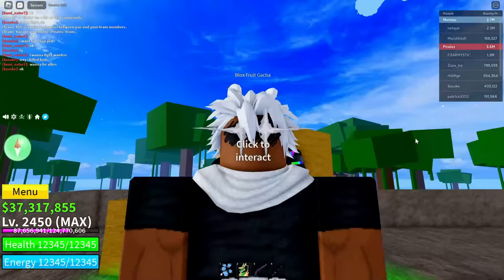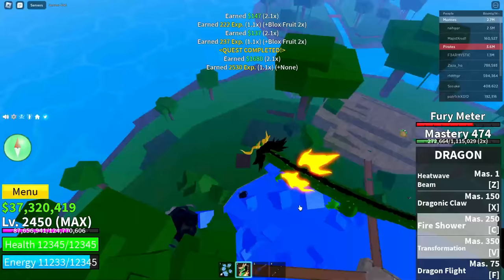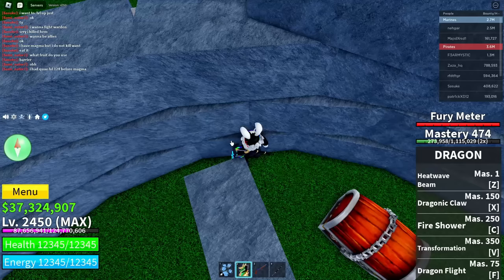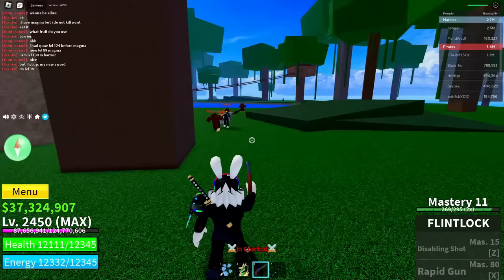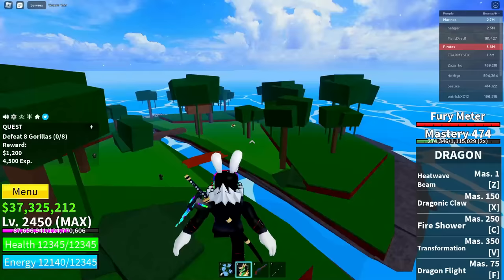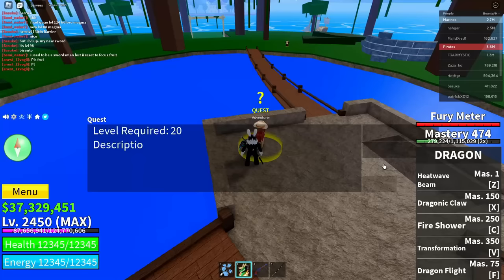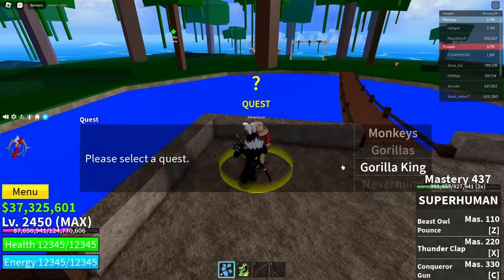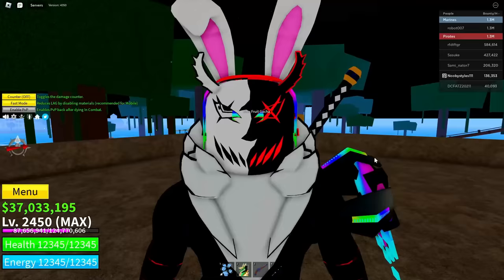HOW TO GET MYTHICAL FRUITS IN BLOX FRUITS FOR FREE!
What's up guys, In today's video I'm going to show you guys HOW TO GET MYTHICAL FRUITS IN BLOX FRUITS FOR FREE!. This is a glitch that gives mythical fruits every time you buy from the fruit gacha. This is an easy to do glitch that makes.

Have fun!